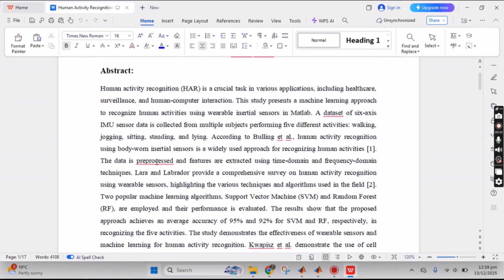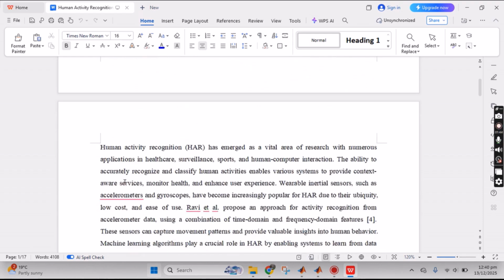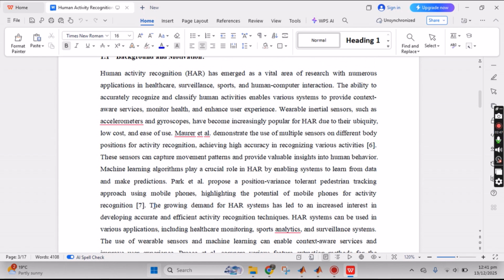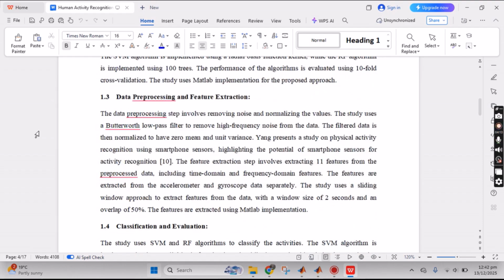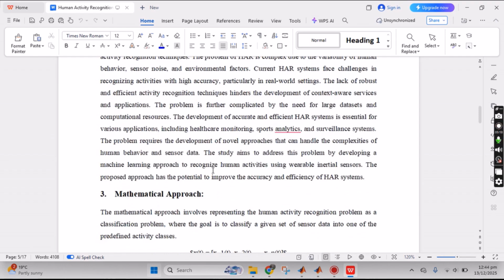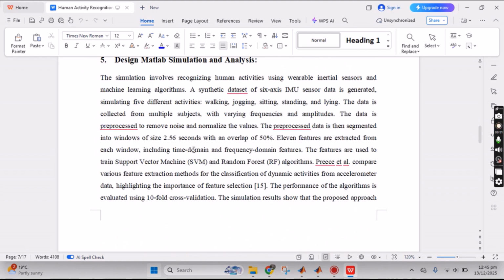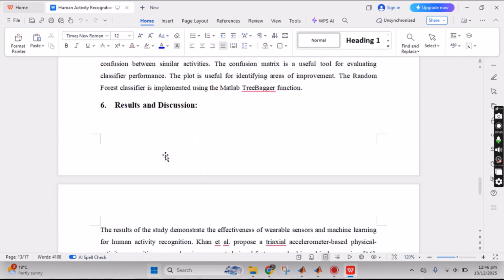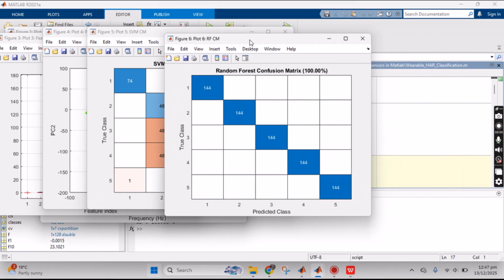Human Activity Recognition (HAR) Using Wearable Sensors in MATLAB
Human Activity Recognition (HAR) using wearable sensors is critical for health monitoring, sports science, and human-computer interaction. Processing raw accelerometer and gyroscope data requires robust filtering and feature extraction techniques to classify various physical states accurately.

In this project, our WiredWhite Partner develops an end-to-end framework in MATLAB for activity classification. Our WiredWhite Partner demonstrates how to preprocess time-series sensor data, extract time and frequency-domain features, and train machine learning classifiers to achieve high recognition accuracy.

👨🏫 Book a Session with Our Engineering Tutors (First Call is for FREE)